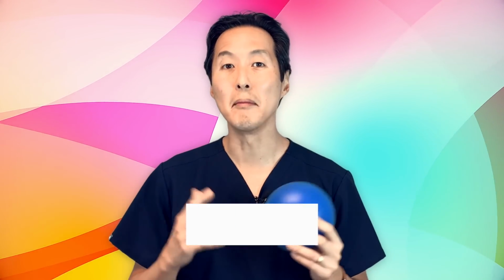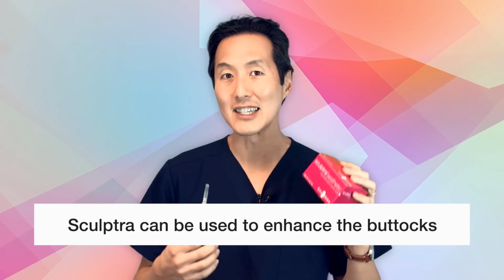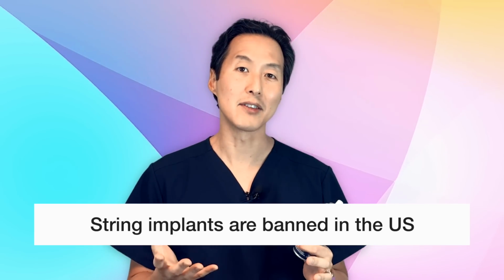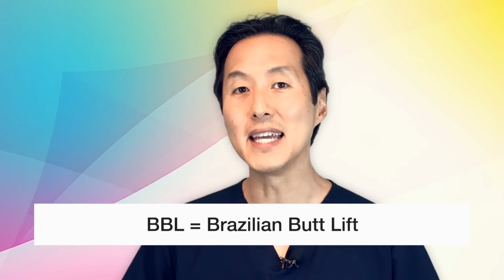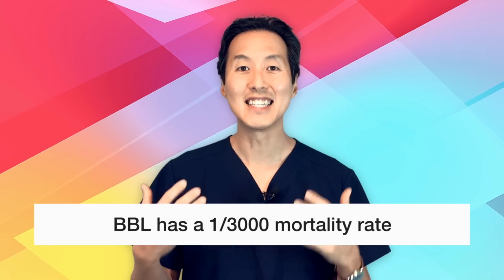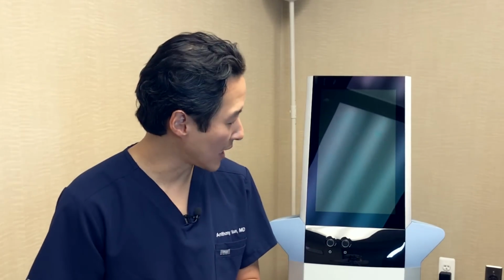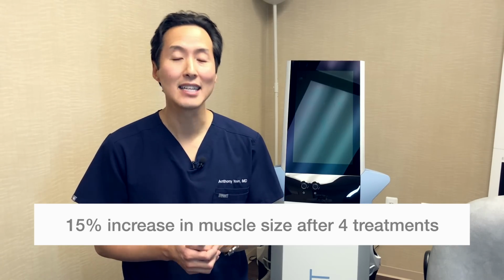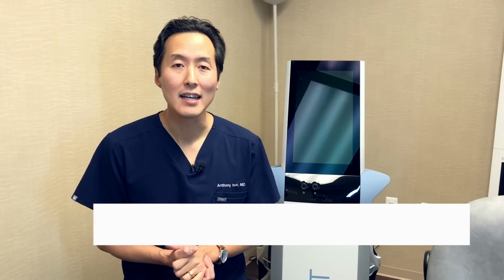Doctor Reacts to Kim Kardashian's Butt- How Did It Get So Big? - Dr. Anthony Youn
Want a behind like Kim Kardashian? Wonder how she got it? I'll go over a few options and let you know if I think it's what she's had done. I'll also give you an easy, non-invasive option to get a better set of cheeks yourself!

Sign up for my e-newsletters to get my e-book "10 Things Every Plastic Surgery Patient Must Know" for FREE!

I offer a full skin care line based on natural and organic ingredients to help your skin look its best and fight aging - and it’s always cruelty-free!